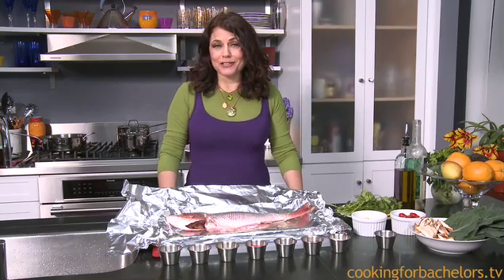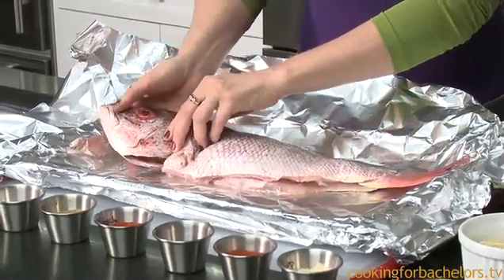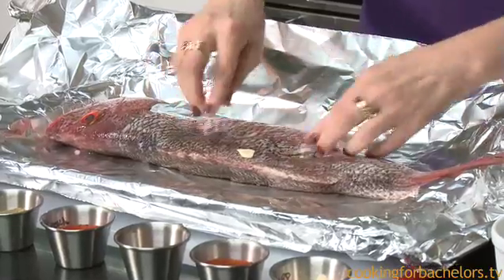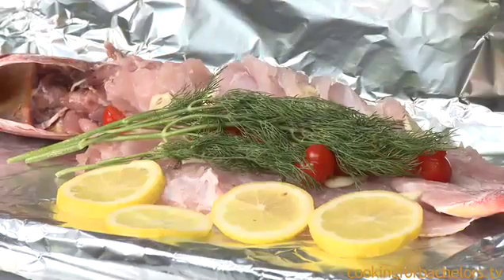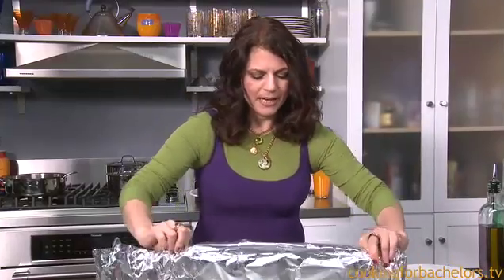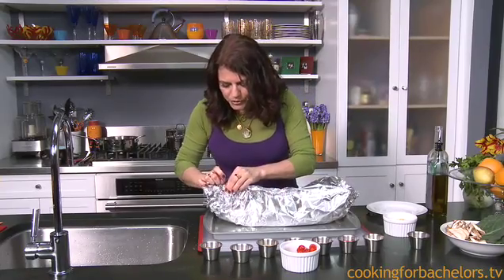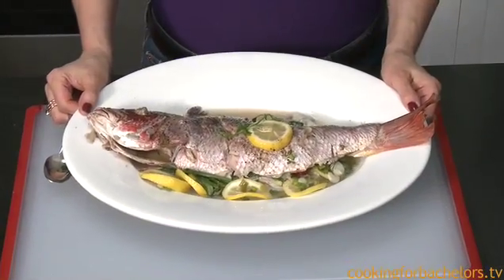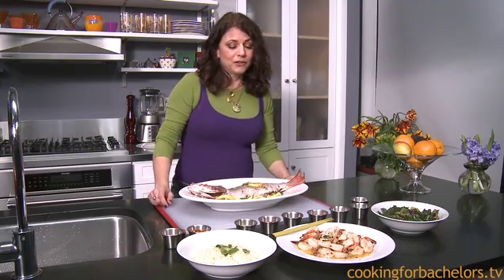Whole Red Snapper by Cooking for Bachelors® TV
This method of cooking a whole fish can be used for any type of fish. Ask the fishmonger to butterfly and de-bone the fish. I recommend leaving the head and tail on for more flavor. You can cook it with just some herbs or, like on this video, add vegetables like cherry tomatoes, onions, garlic and yellow squash. Add a little butter and white wine and let the oven do the rest. You can also use this method to cook on a grill outdoors. When you cook for yourself you can Save Money, Eat Healthier, Live Greener and Have Fun!